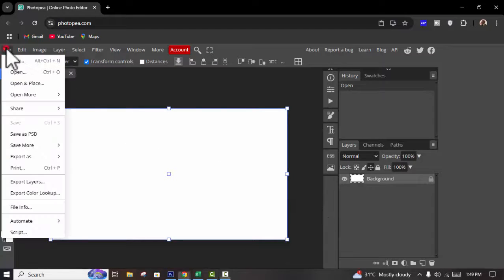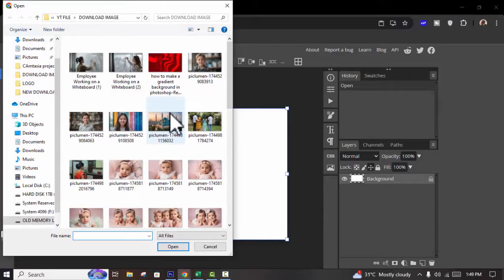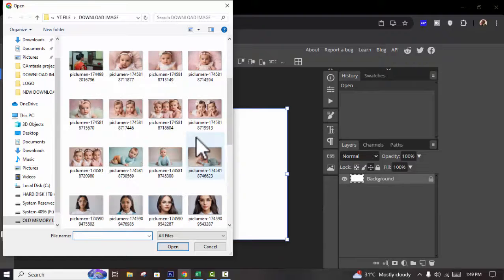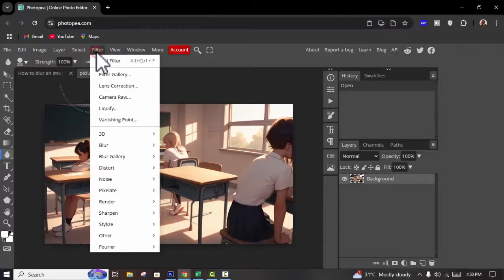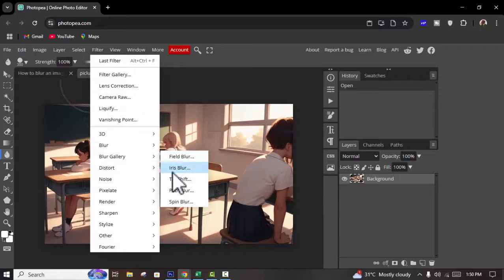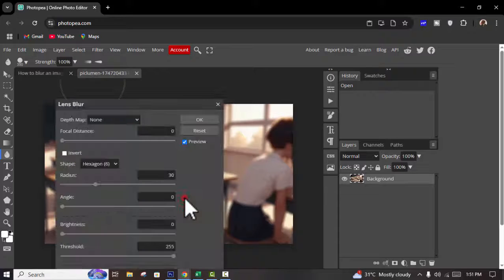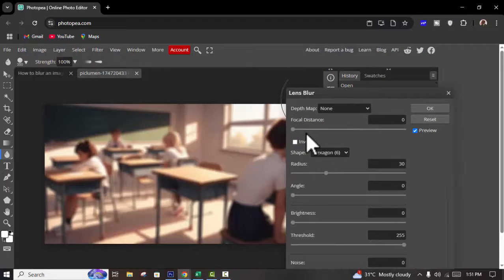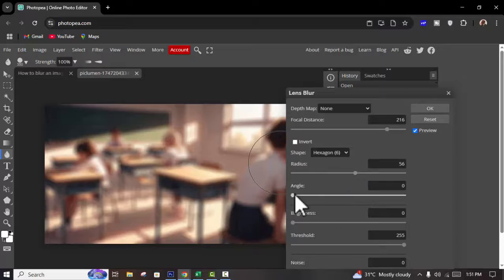How to blur an image in Photopea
Assalamu Walaikum,
In this video : How to blur an image in Photopea , Let's begin

how to blur part of an image in photopea,
how to add blur to an image in photopea,
how to blur picture in photopea,
how to make an image blur in photopea,
how to use the blur tool in photopea,